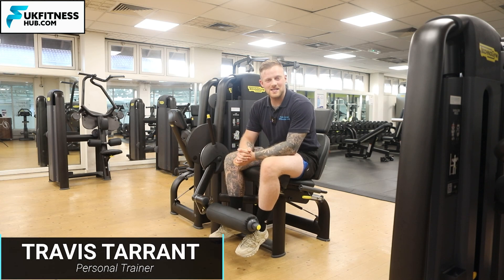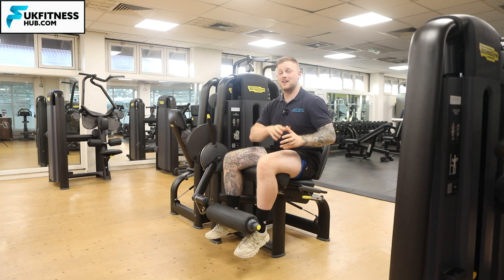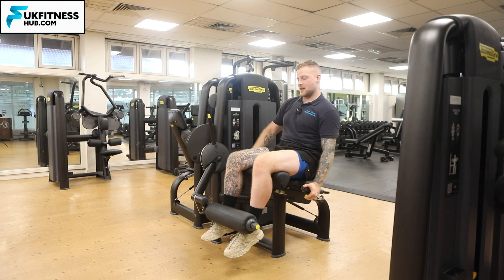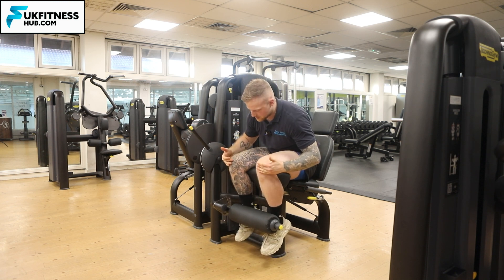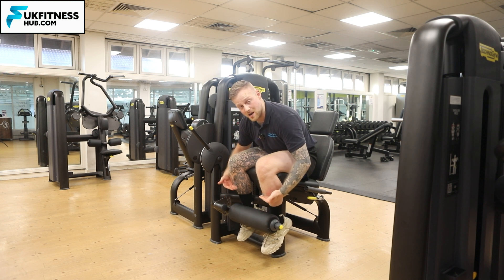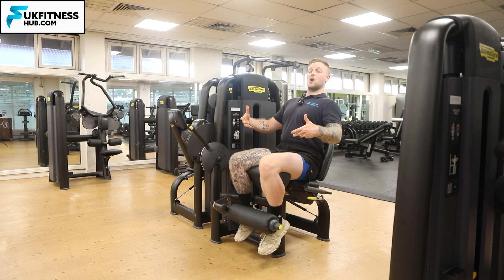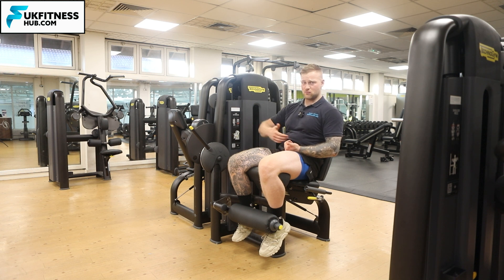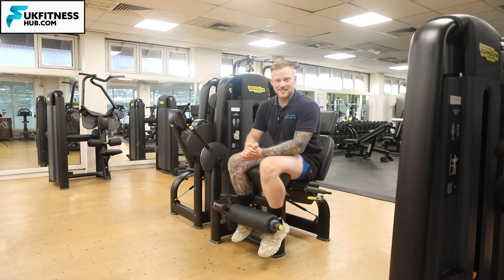Exercise Tutorial: Technogym Leg Extension Machine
Sit down on the seat and adjust the machine so you have about four fingers width from the end of the seat and the back of your knees.
Extend the knees in control.